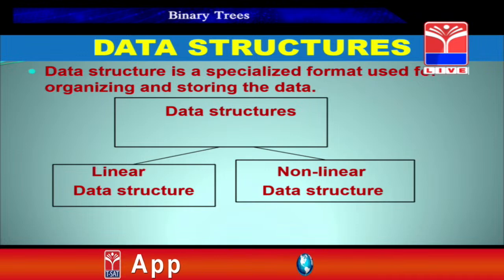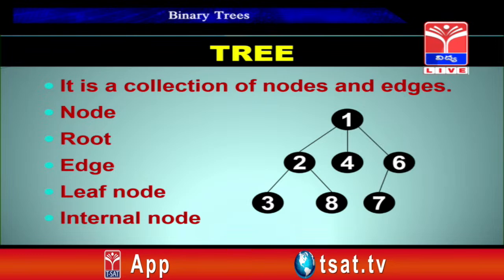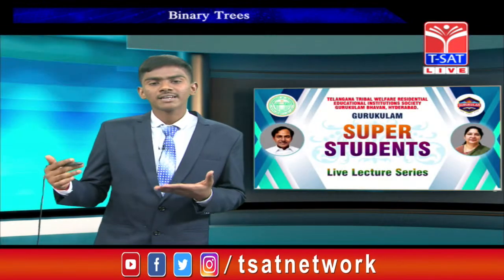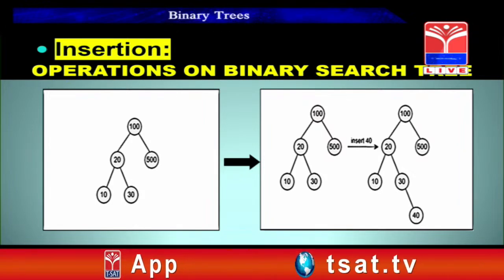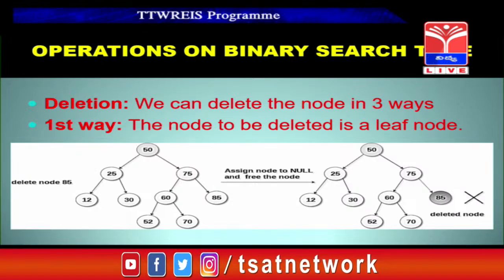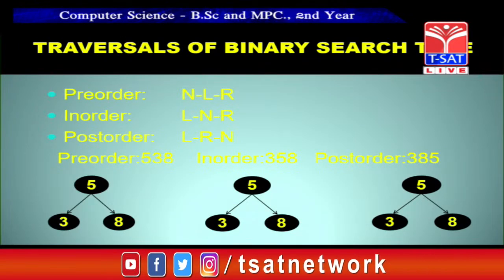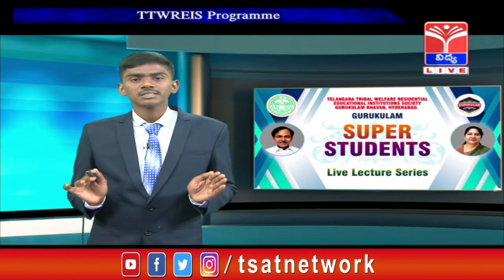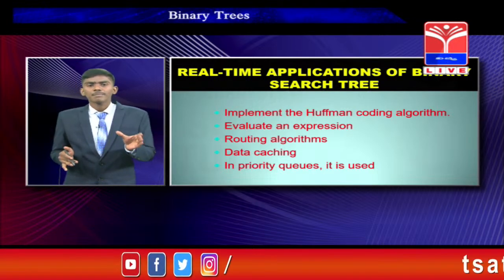TTWREIS || Super Students Lectures || B.SC MPC - II Year || COMPUTER SCIENCE - BINARY TREES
tribal welfare students lectures
degree 3rd year bsc classes
computer science classes
binary trees
binary trees concept
super students lectures
ttwreis classes
binary trees lectures

T-SAT Network Digital Classes are Now Available on Following Platforms:

👉Install T-SAT App:
1. For Android Users: Play Store
2. For Apple Users: AppStore